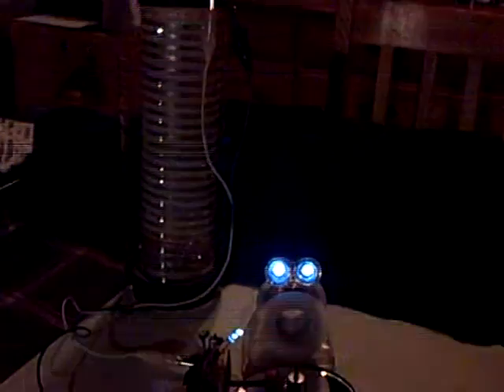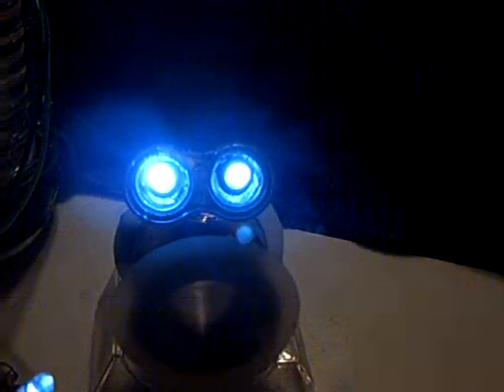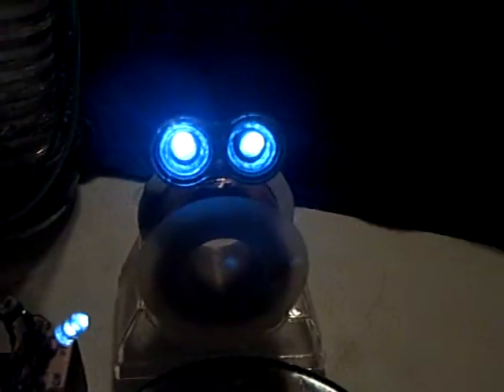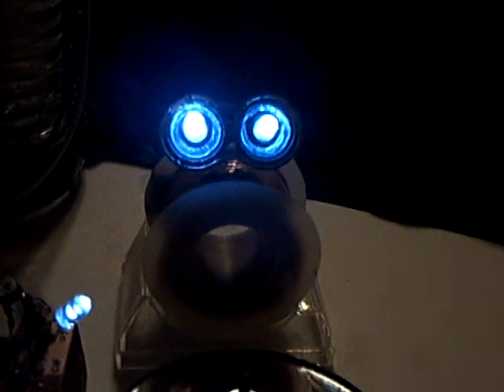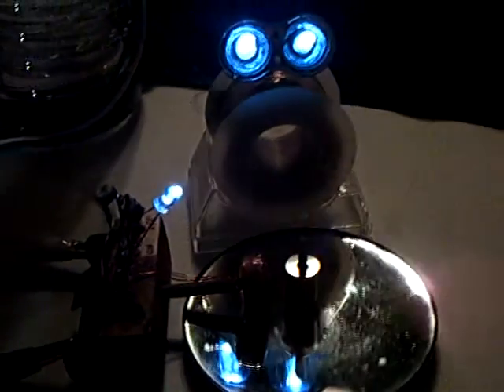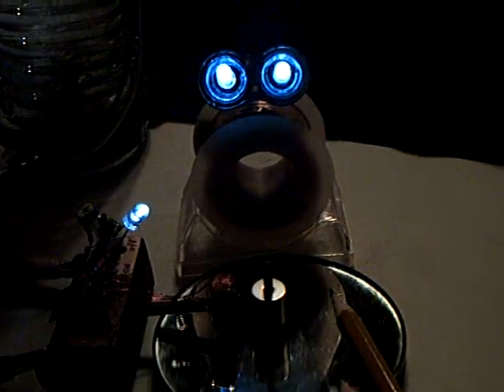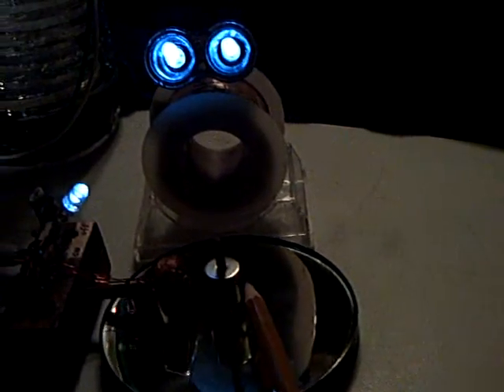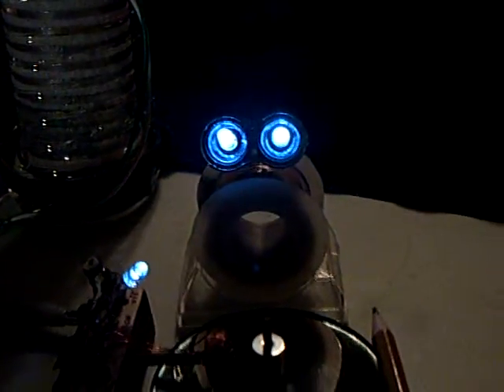BIG CELL powering pulse motor and Maggie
This shows my new Bedini "Big Cell" powering an electronically fired pulse motor.   The device is what I call my "Light multiplier".  The large pickup coil is called "Maggie".  Her only source of power is a spinning magnet in front of her.